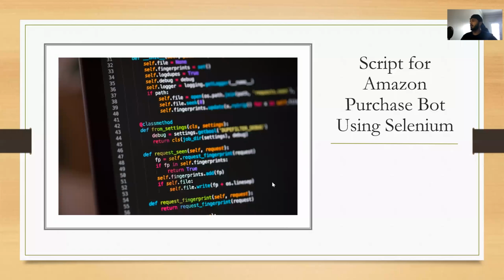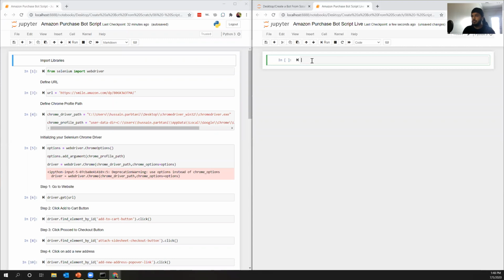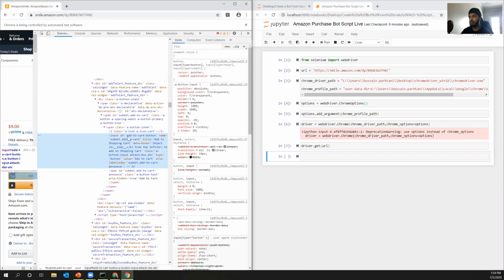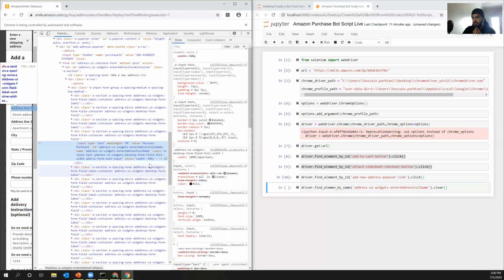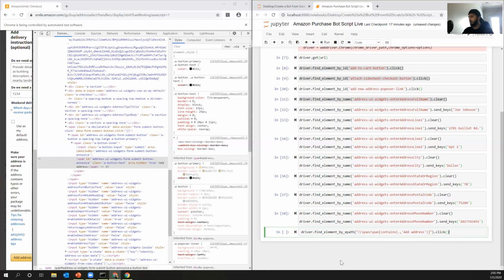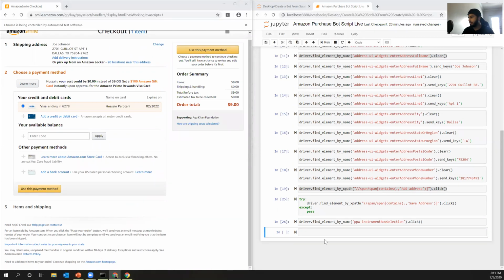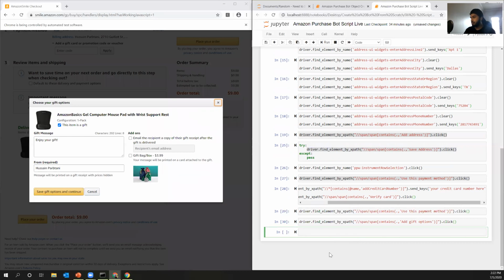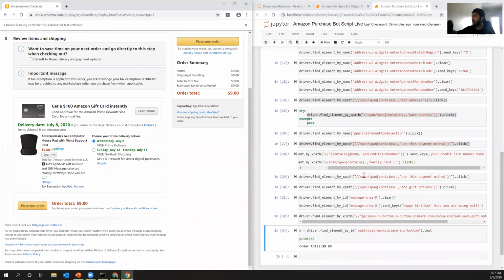Create a Bot from Scratch: Amazon Purchase Bot Script (Part 6)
Part 6 of the 'Create a Bot from Scratch' series. In this section we write a Python script that will serve as a bot and make a purchase from Amazon using Python's Selenium package.

Course Material:
Jupyter Notebook: Amazon Purchase Bot Script (Code)